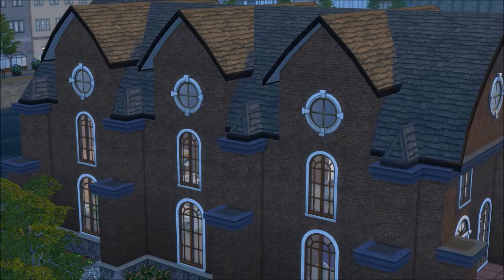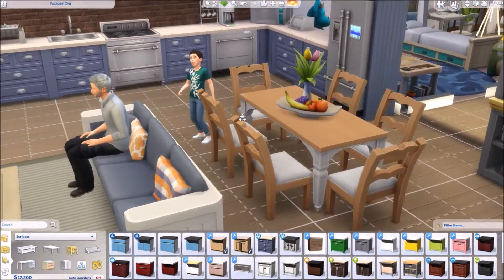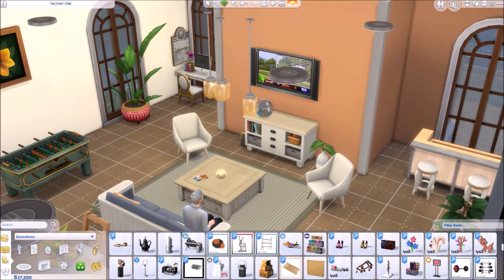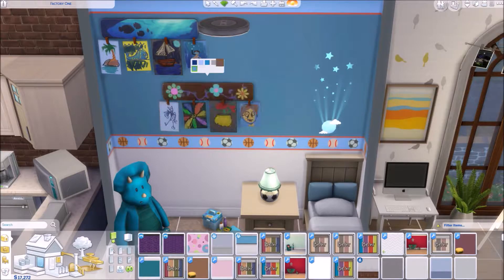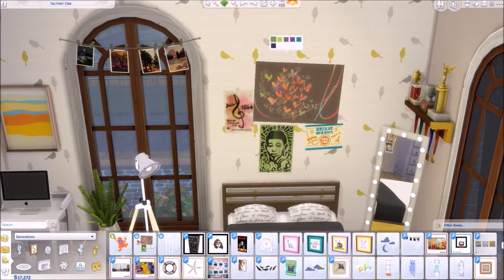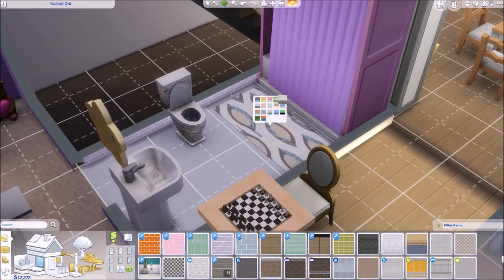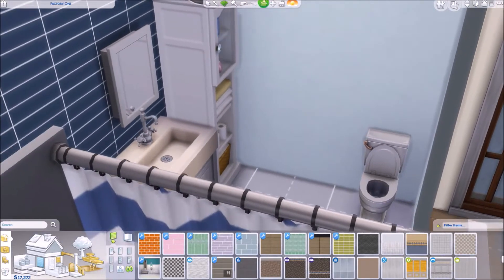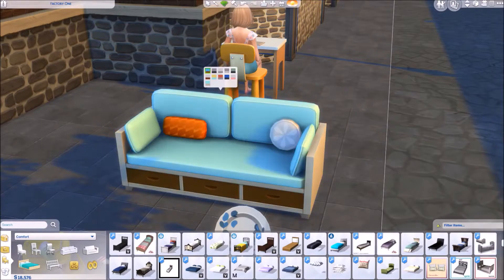Parenthood! || The Sims 4 || Review #2 - Build / Buy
Check out my review of the build / buy items available in The Sims 4 Parenthood Game Pack.

Game Capture: Shadowplay
Microphone: Blue Yeti

Origin ID: carrie266

Laptop Specs:
Microsoft Windows 10 Home
HP Pavilion Gaming Notebook
Intel Core i7-6700HQ CPU @ 2.60GHz, 4 Cores.